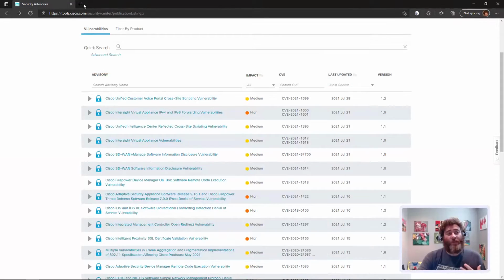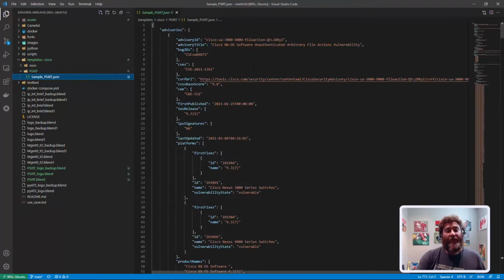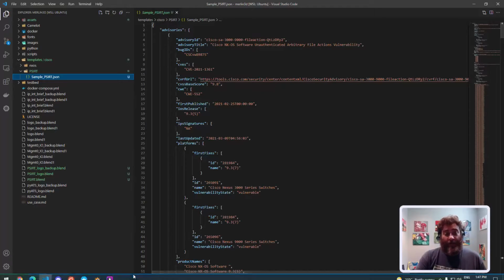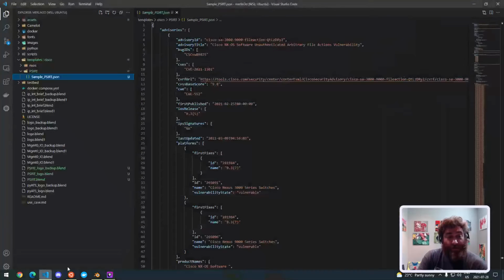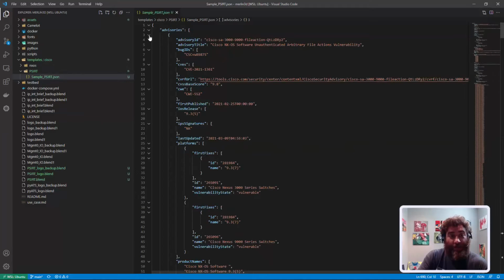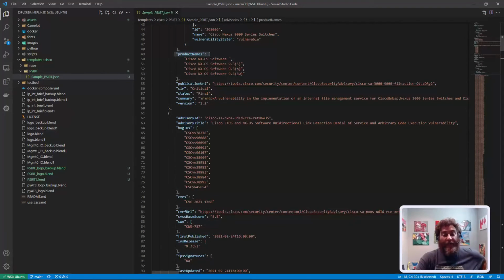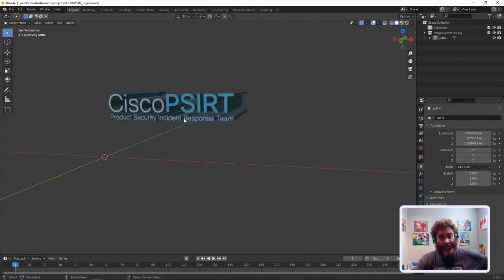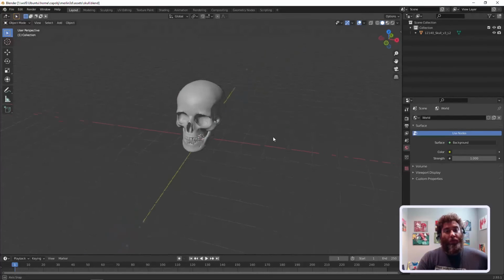Merlin 3D: Developing A 3D PSIRT Report - Part One - High Level Plans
In this Merlin 3D Development Series we transform the Cisco Product Security Incident Response Team (PSIRT) REST API Advisory Report into a 3D Animation !

In this video, part one, we cover the high level plans and goals of this project